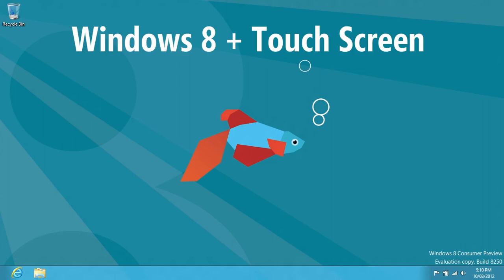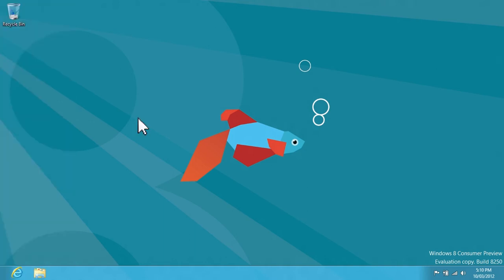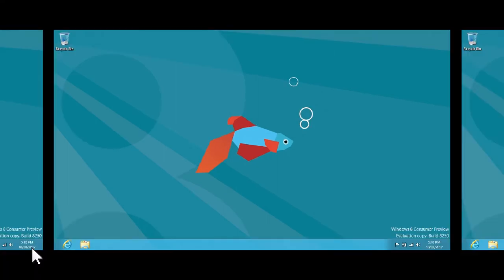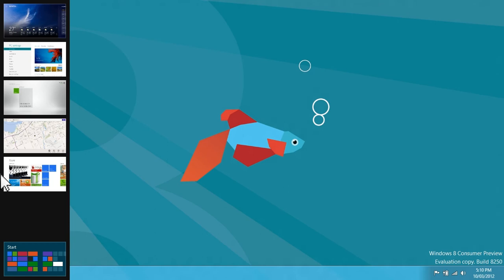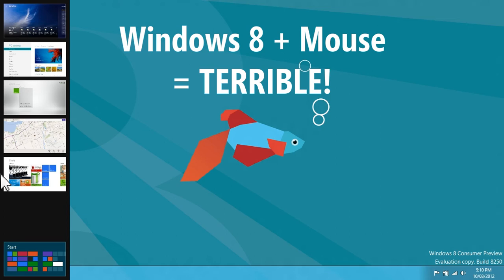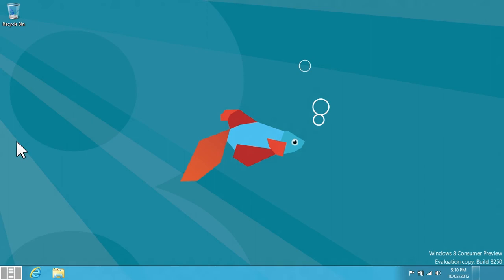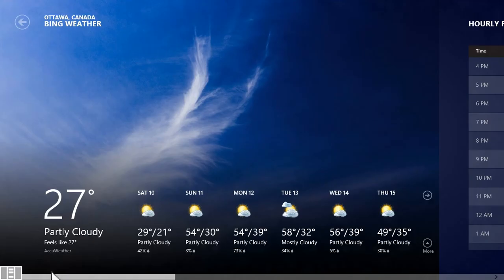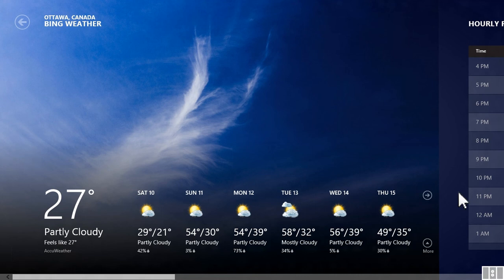Windows 8 Consumer Preview with a mouse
Why Windows 8 Consumer Preview with a mouse sucks and one way that Microsoft could make it better.

I believe the only way to send feedback right now is through the Microsoft Answers Forum: